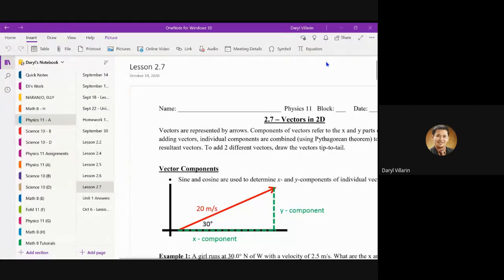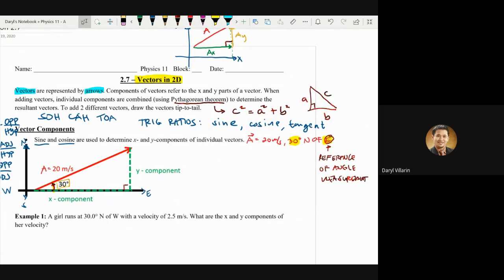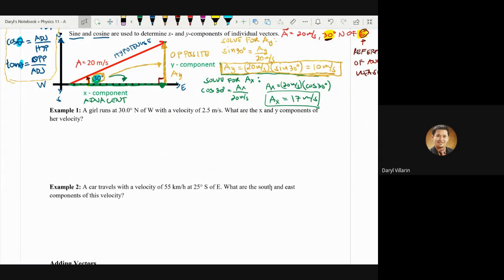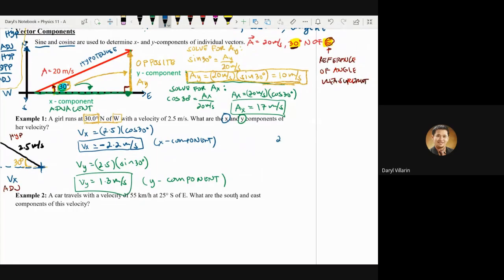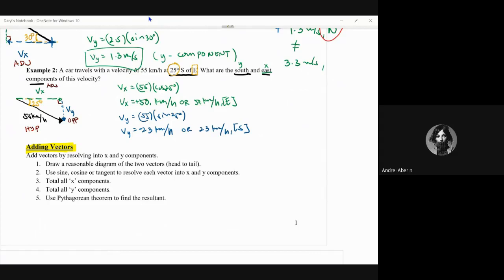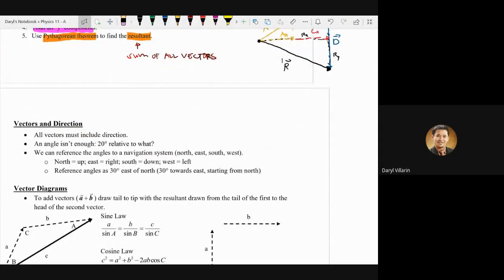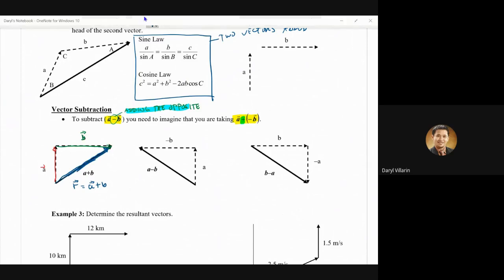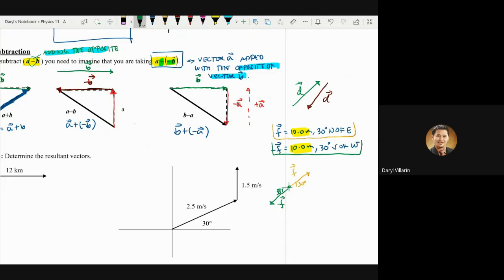Lesson 2.7 Part 1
Vectors in 2D